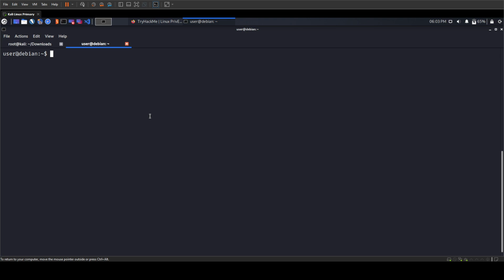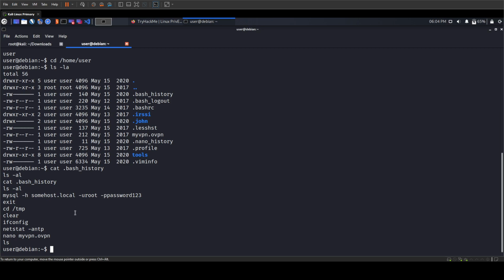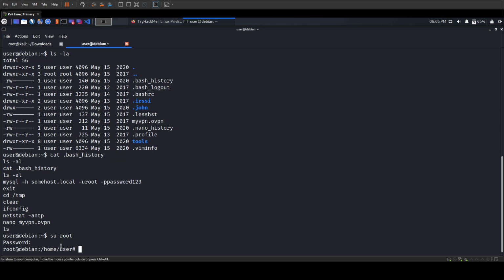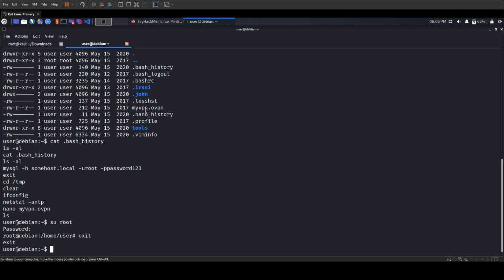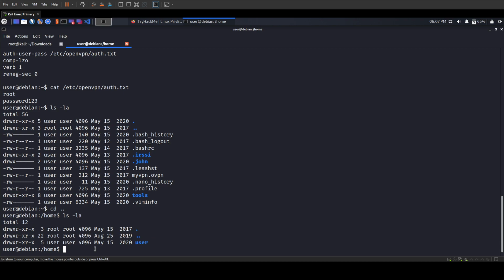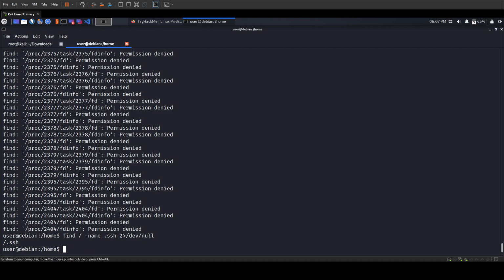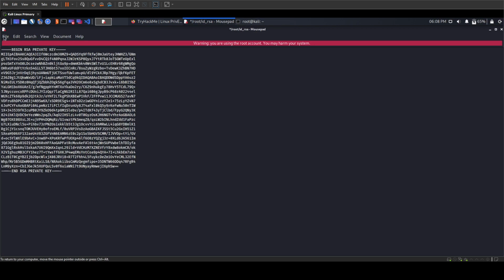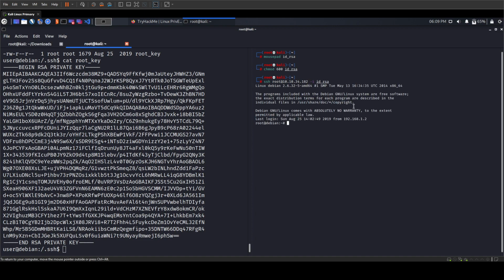Linux Privilege Escalation Using Stored Credentials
In this video, I will demonstrate Linux Privilege Escalation Using Stored Credentials.